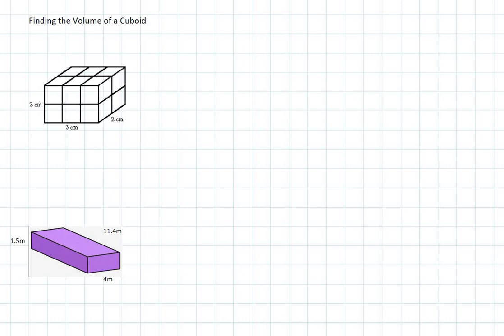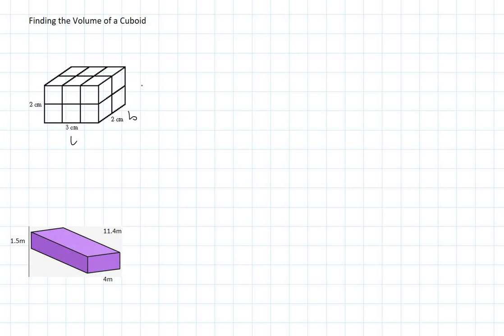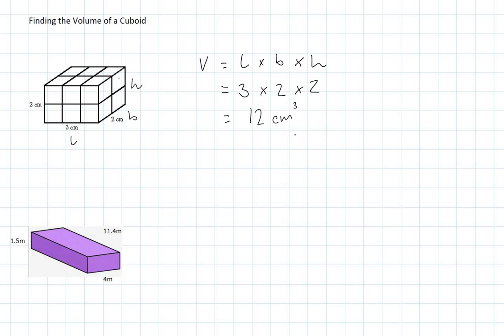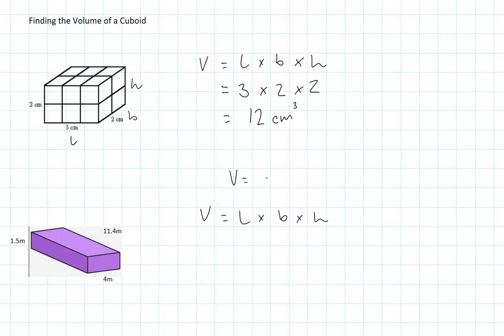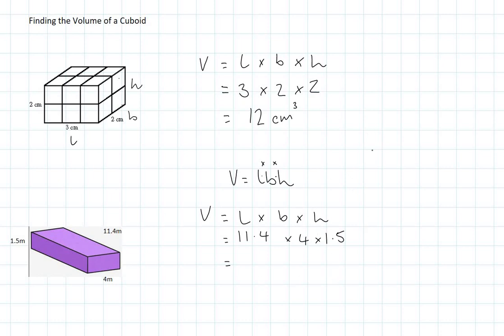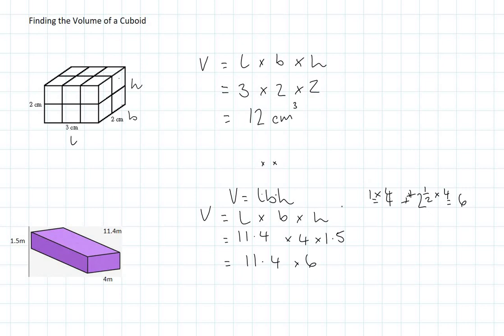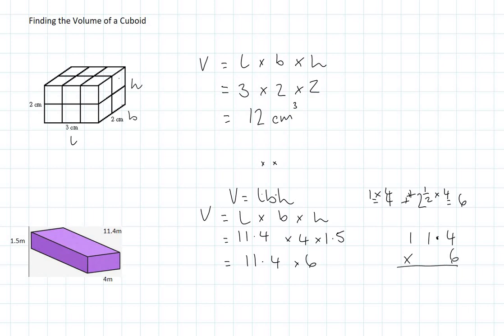Measure 5 Volume of a Cuboid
We explain how to find the volume of a cuboid.